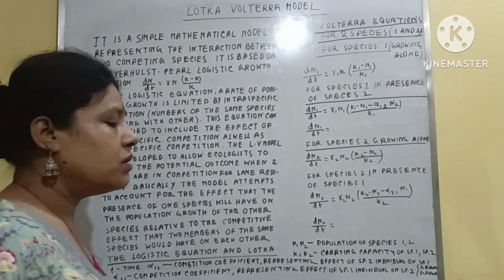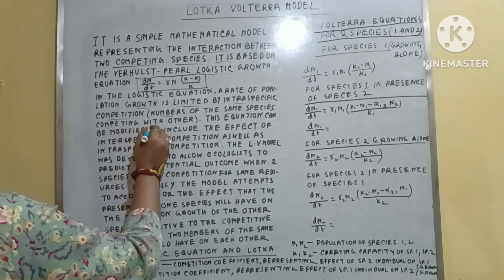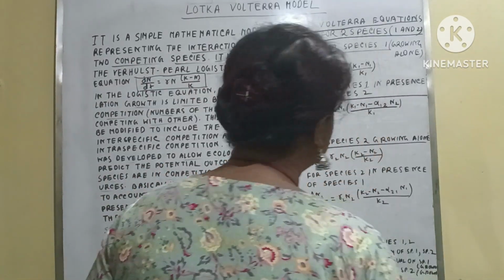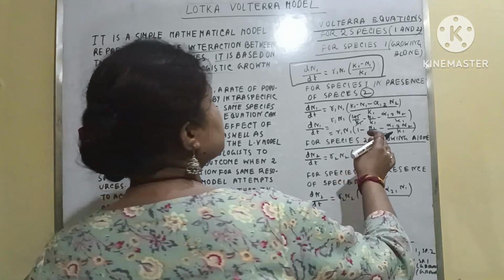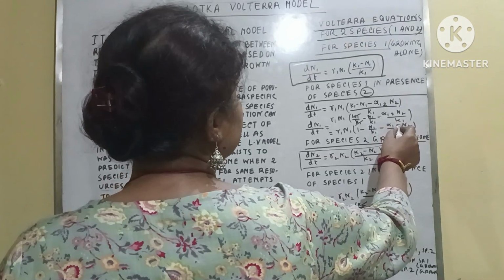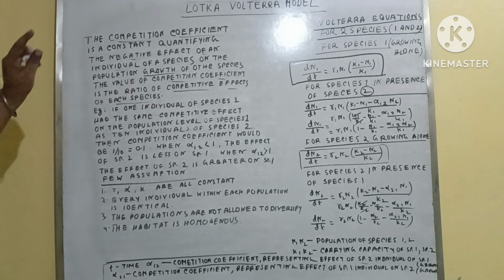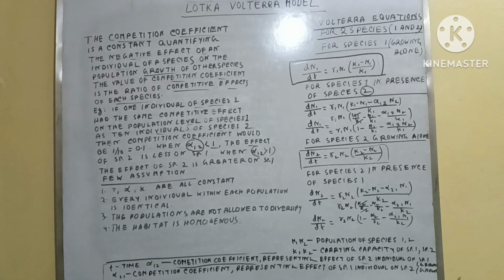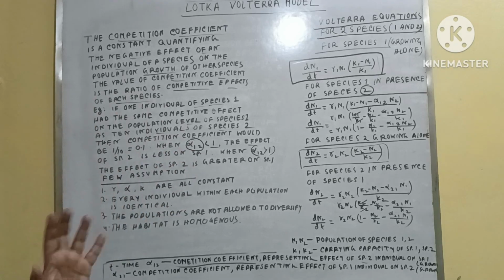LOTKA VOLTERRA MODEL//PART -1//SPECIES INTERACTION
LOTKA VOLTERRA MODEL//PART -1//SPECIES INTERACTION is explained here properly